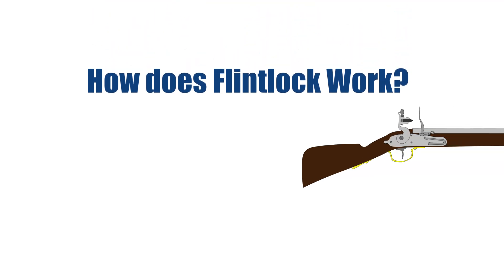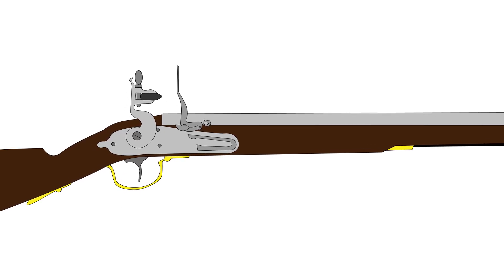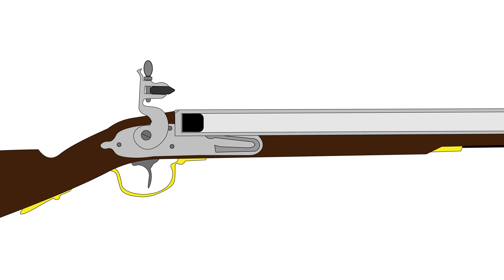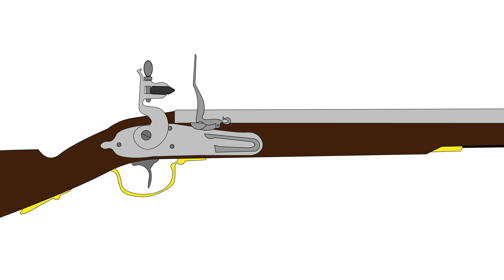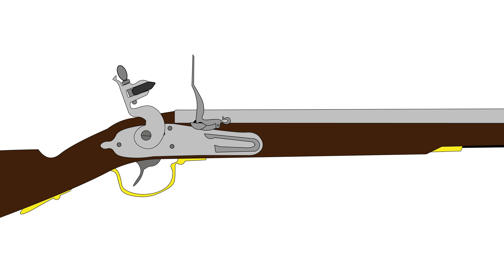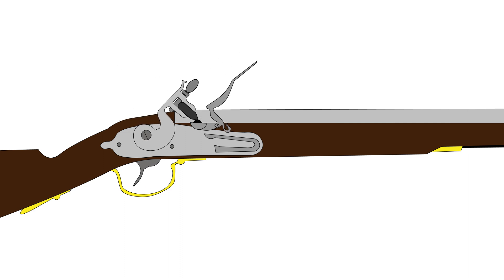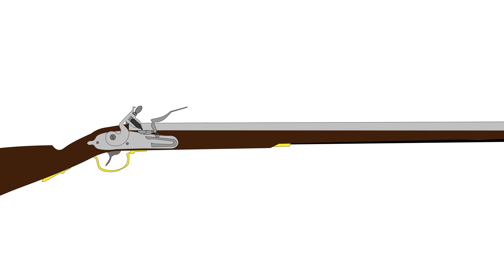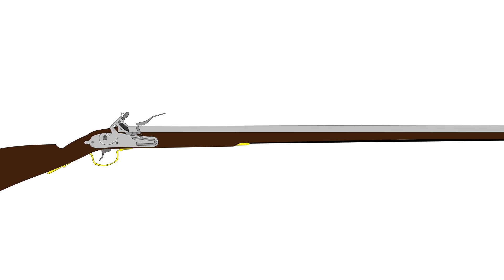How flintlock muskets works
Learn about what is a flintlock musket system and how flintlock work/fire by watching a simple animated video. Sequence of loading and firing a flintlock, as well as the advantage flintlock firearm offers to the shooter over matchlock and wheellock.